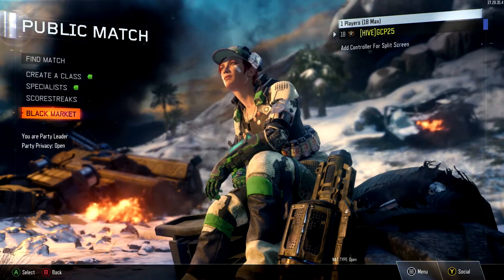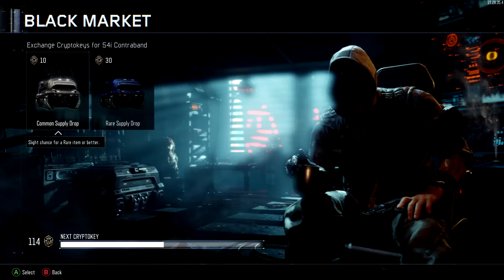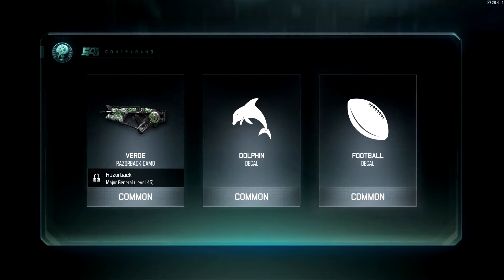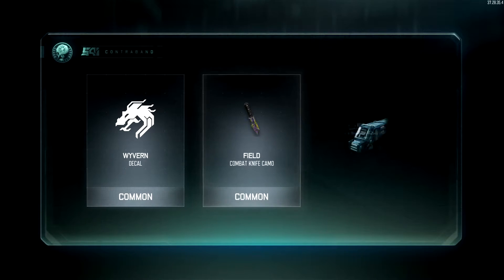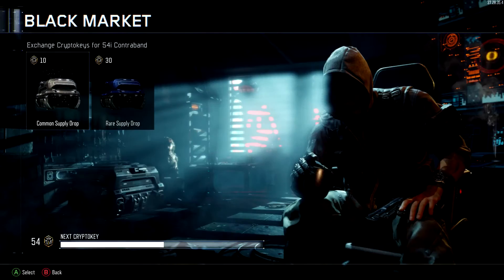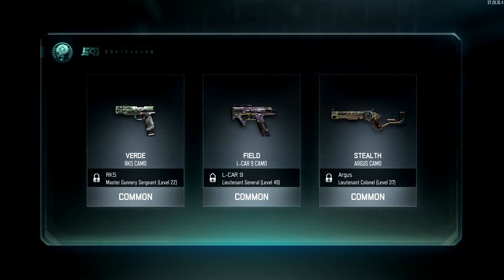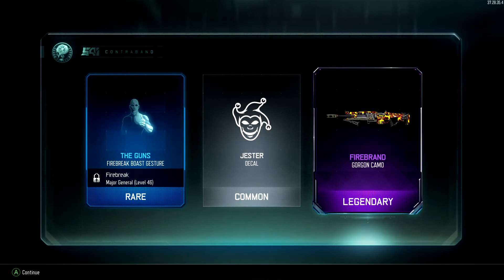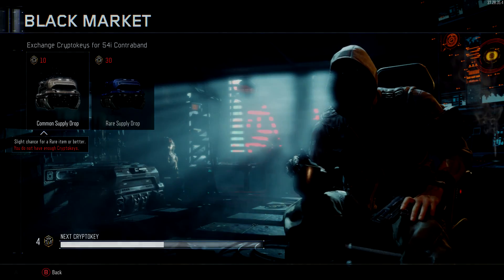Epic Supply Drop Opening | Black Ops 3